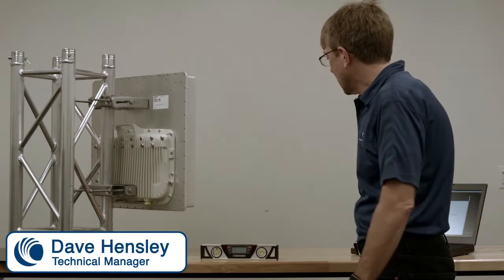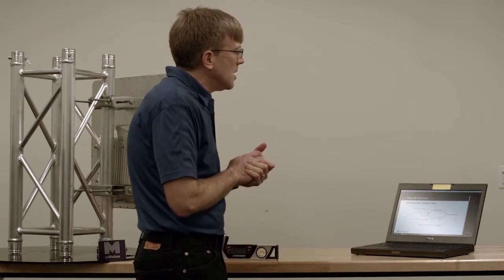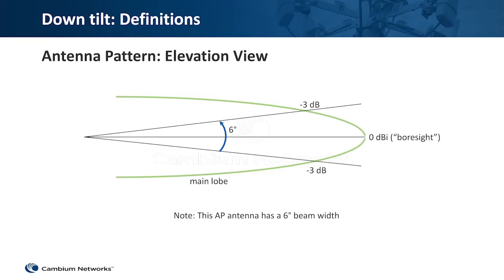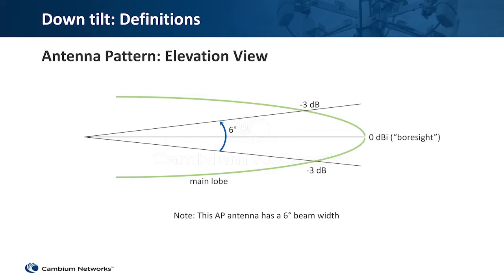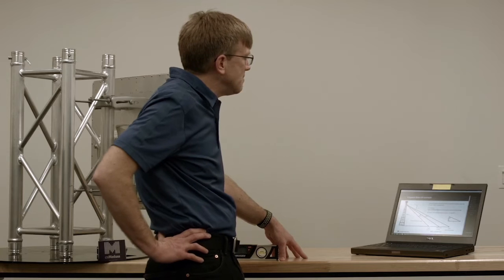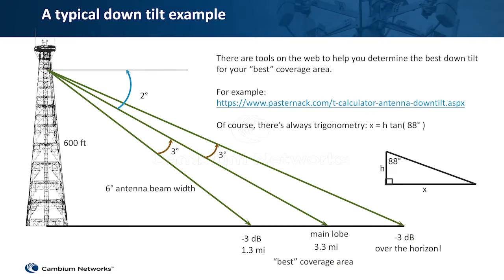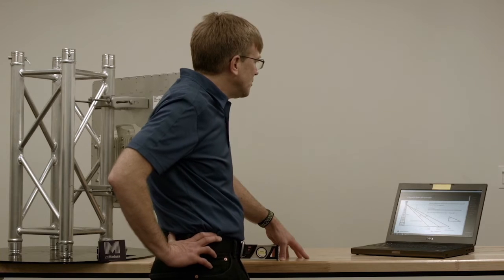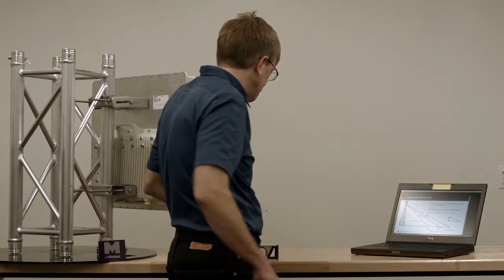Calculating Antenna Downtilt